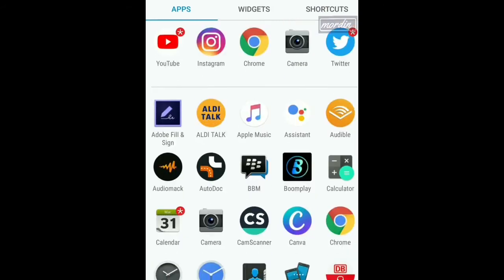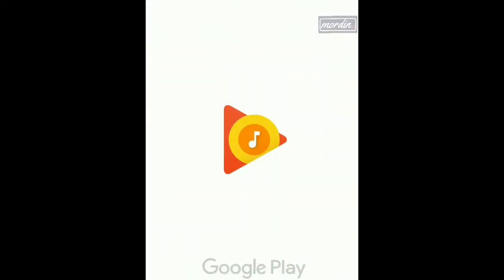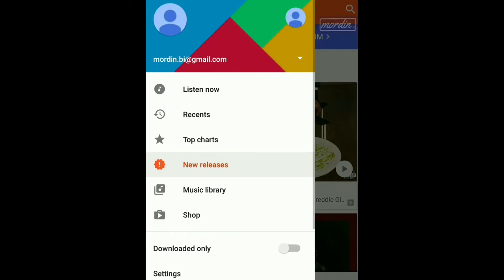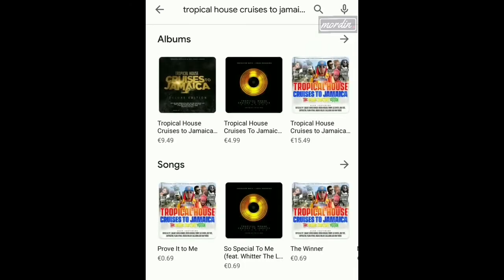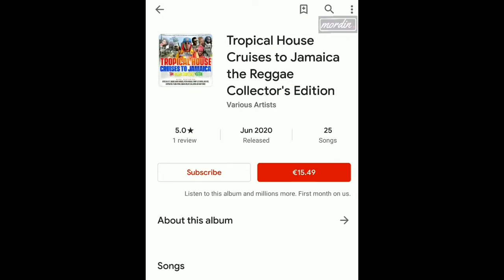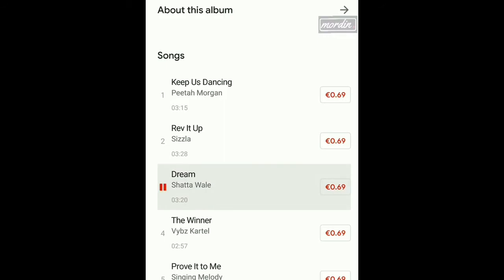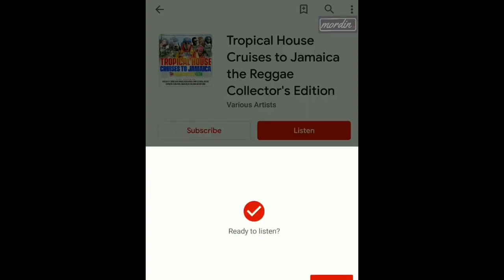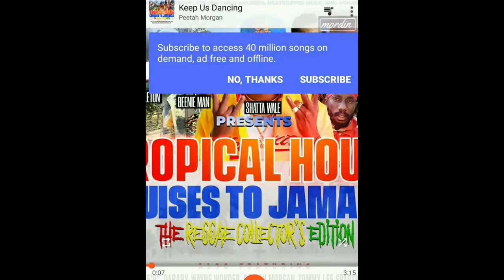Tropical House cruises to Jamaica:ho to streem on Android